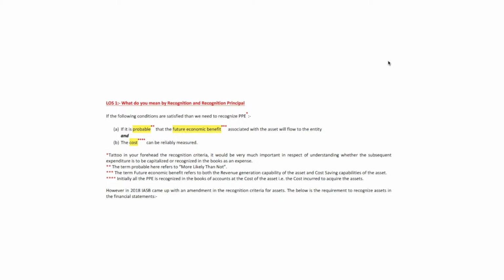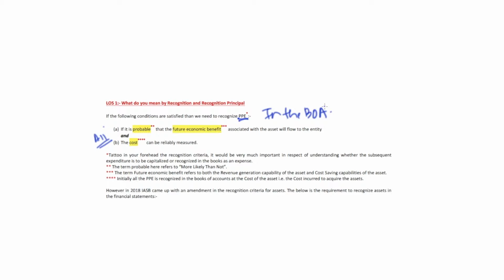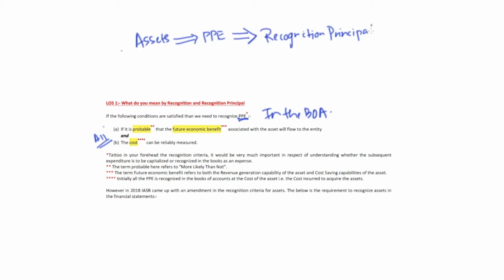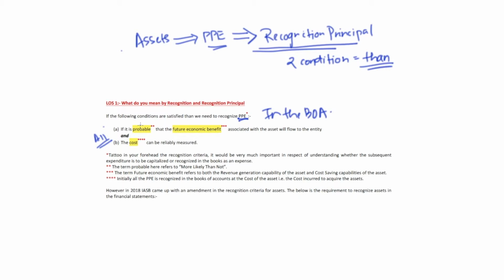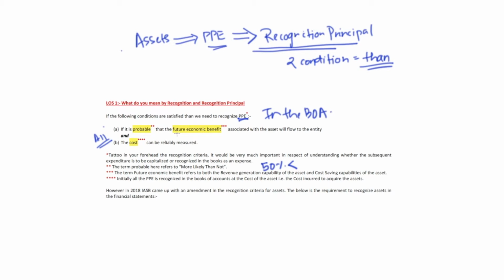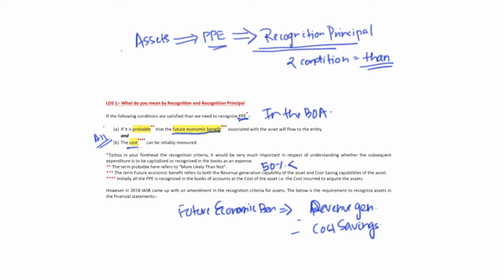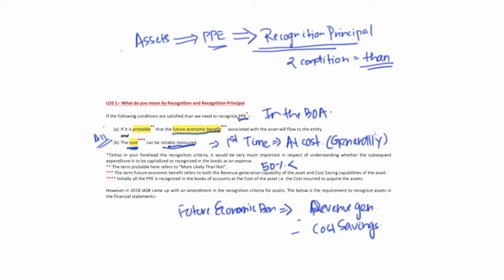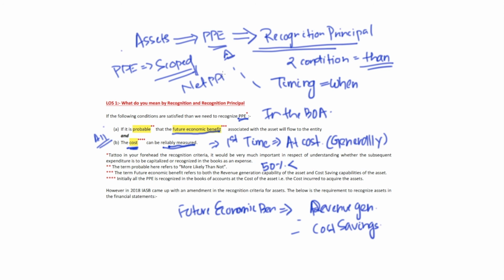Video 13 - Recognition Principal under IAS 16